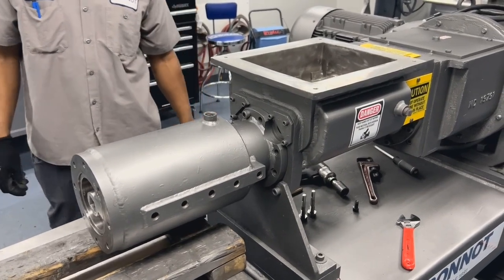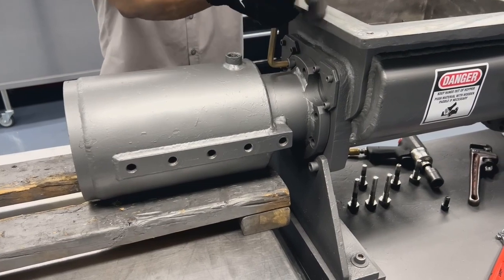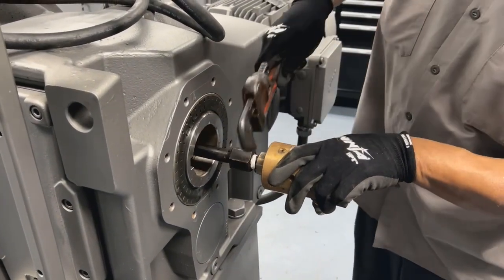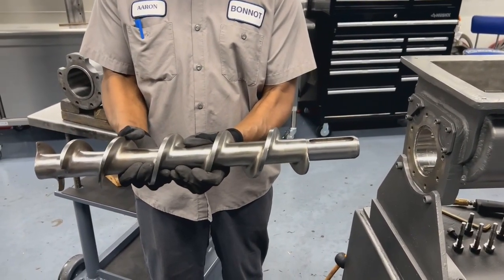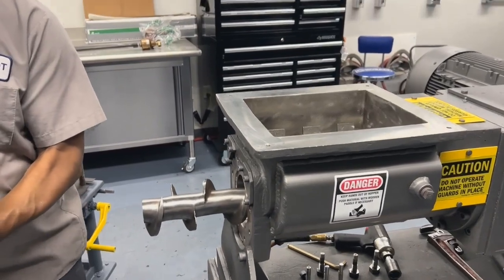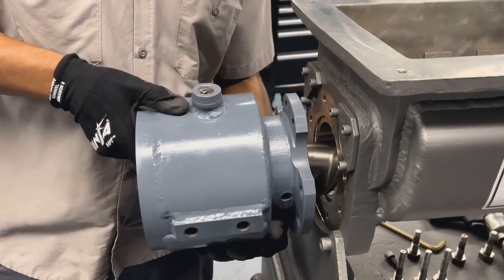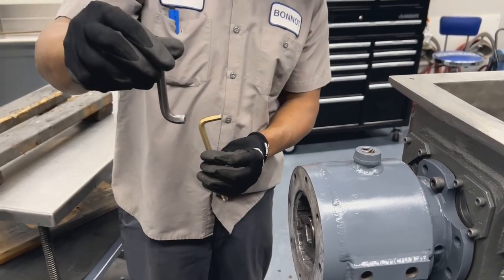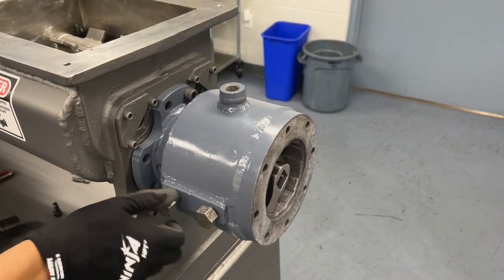How to Change the L/D of a Bonnot 4 Series Extruder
The Bonnot 4 Series extruders can be customized with different L/D (length/diameter, the ratio between the auger diameter and the barrel length.

A longer barrel offers more residence time, more heat soak and more shear. If this is not desirable for your material, you have the option to reduce the L/D.

In this video we'll be looking at how to shorten your L/D from a standard 4/1 to a custom 2/1. To complete this process, you will need a shorter auger and barrel for your new setup.